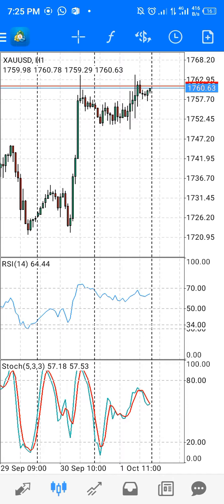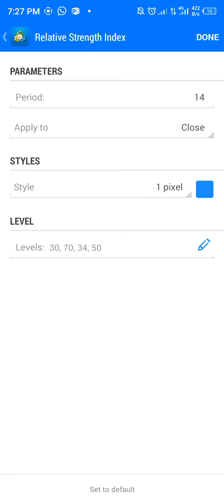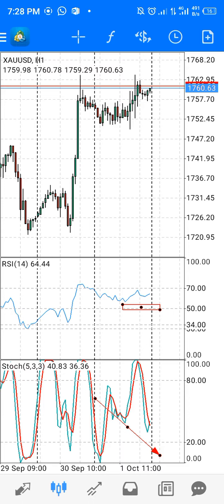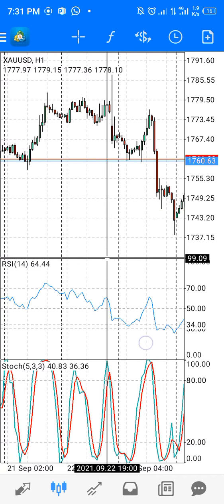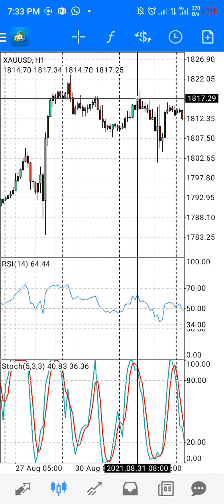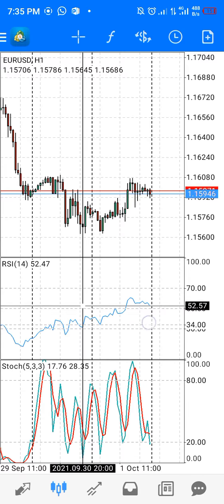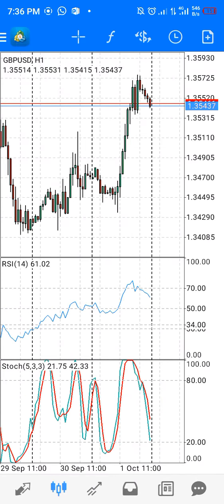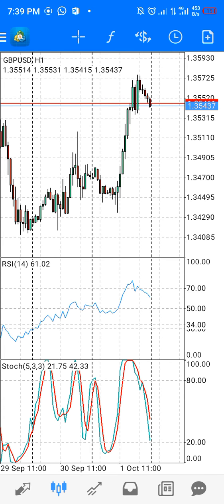trading strategy for all pairs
watch nd learn ,so u can be profitable